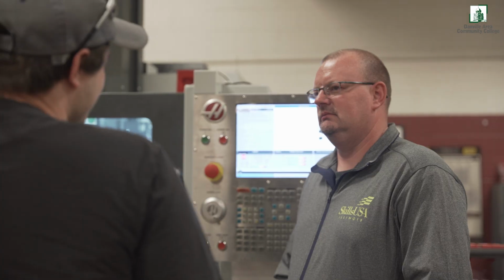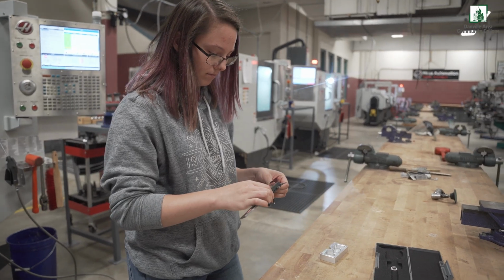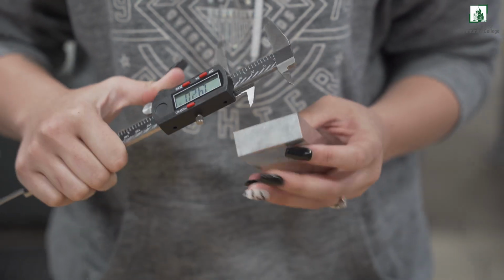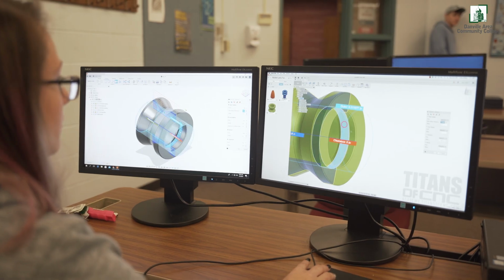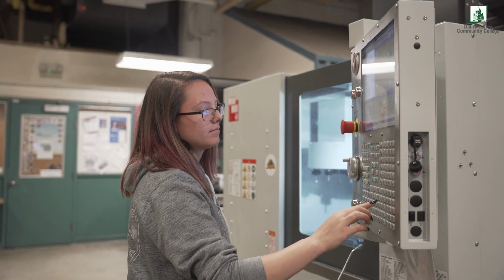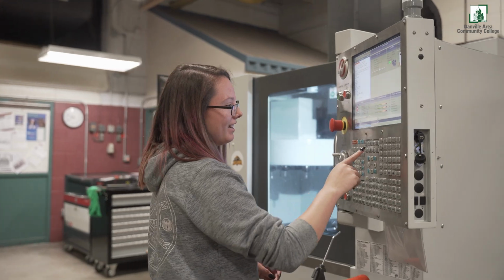Manufacturing Engineering Technology at DACC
This program prepares students for careers in manufacturing and production technology. The career involves using: manufacturing technologies, processes, and equipment; preparing layouts, drawings, and sketches of machinery or equipment; and recommending ways to reduce loss, decrease time, or improve quality.